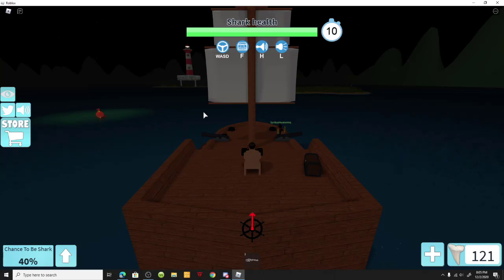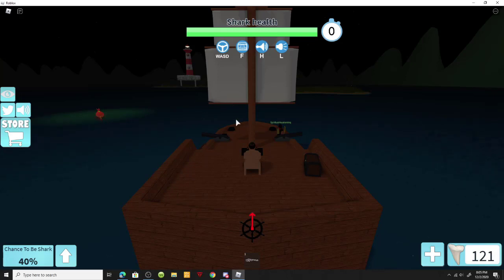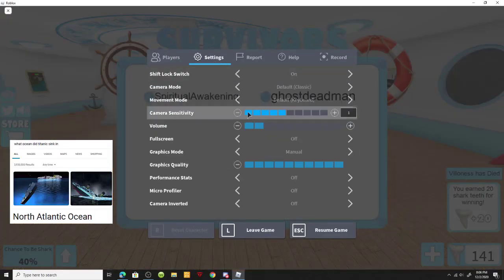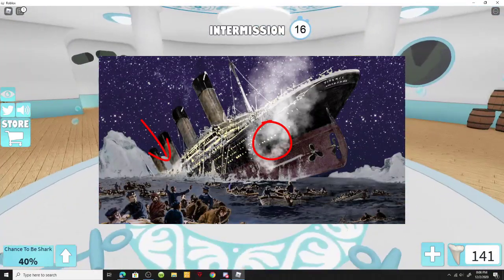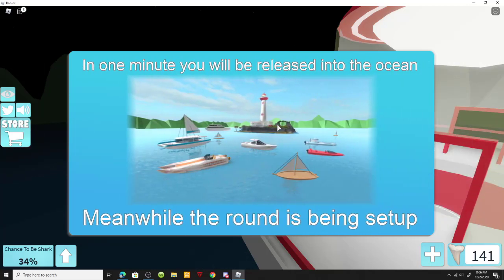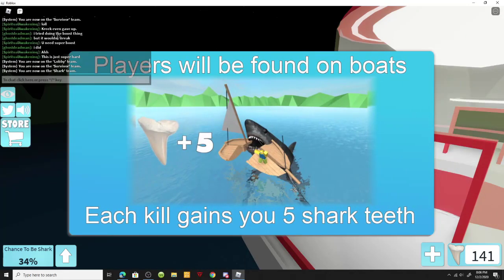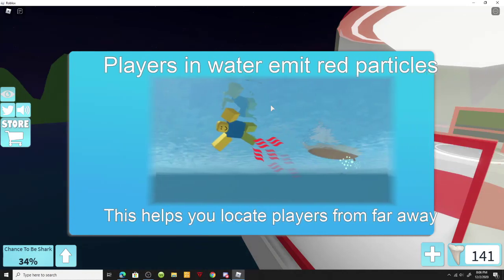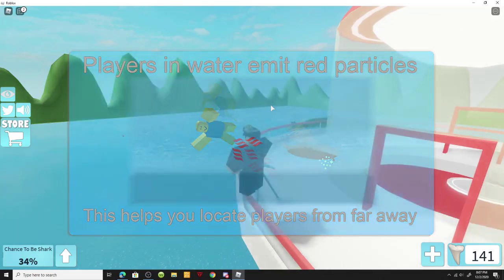[EVENT] HOW TO GET THE HELM OF RIPTIDE (STEP 2) THEORY 2020 | ROBLOX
In this video I will telling you my theory of step 2 on how to get the Helm of Riptide on ROBLOX during the Ready Player Two event.